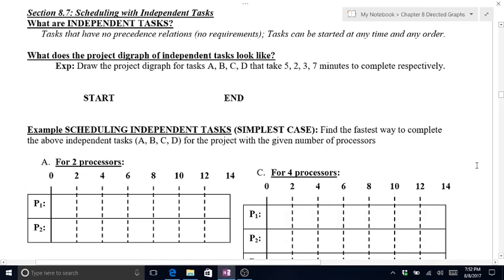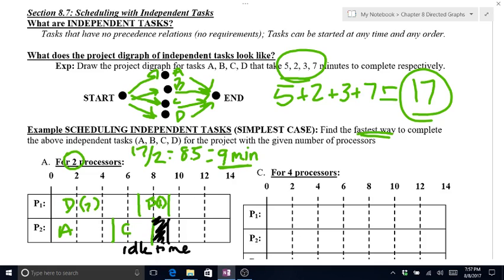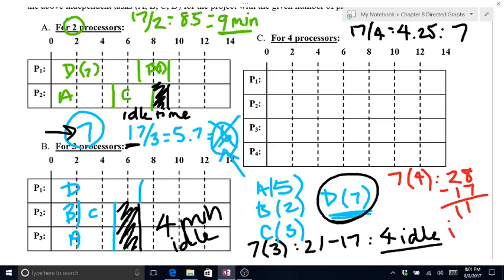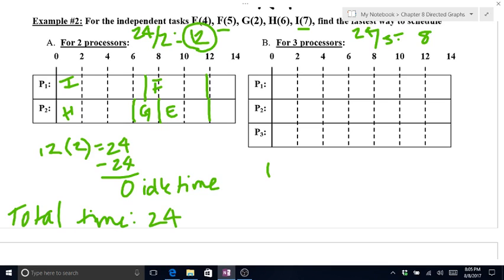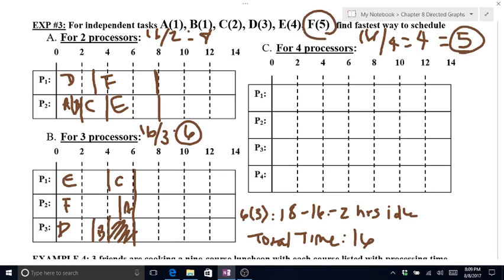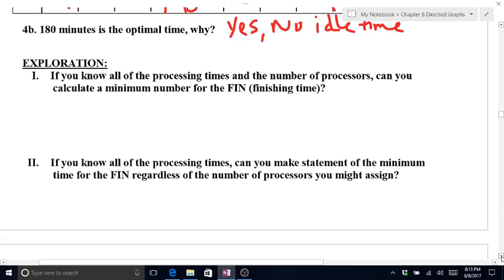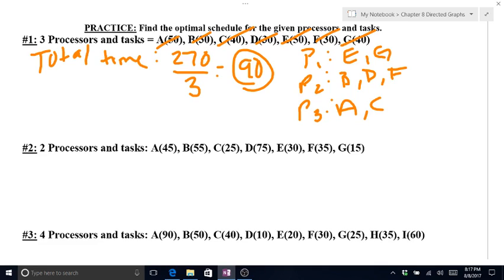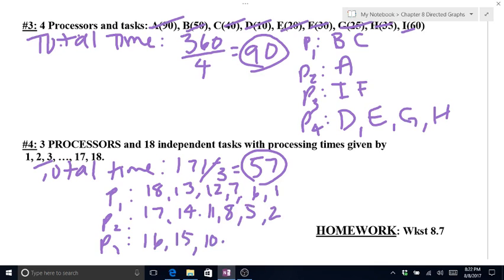8 7 Independent Tasks